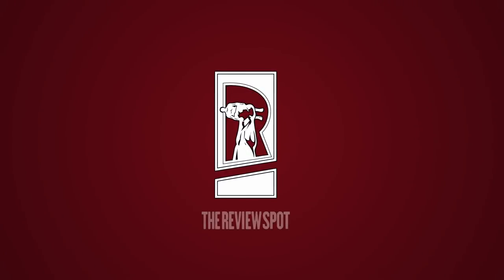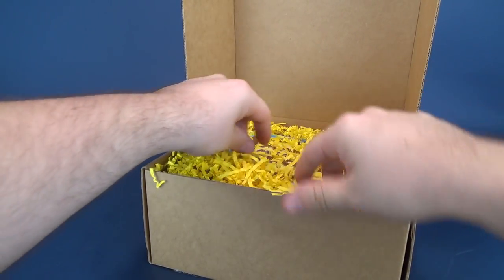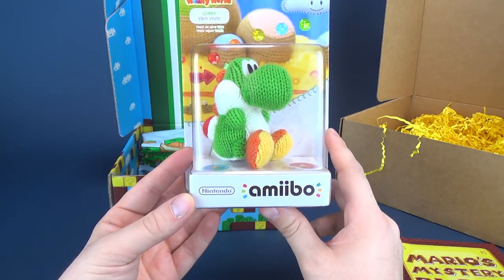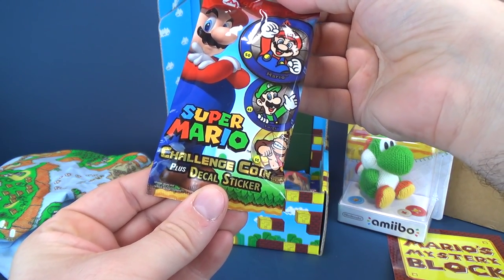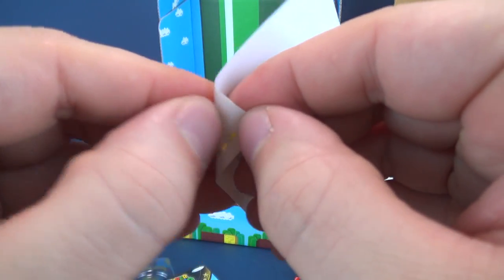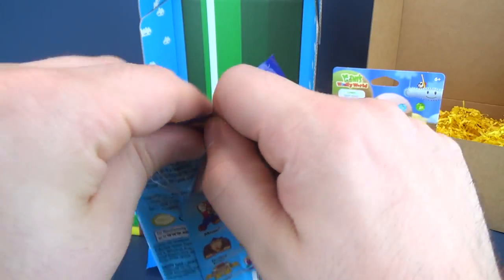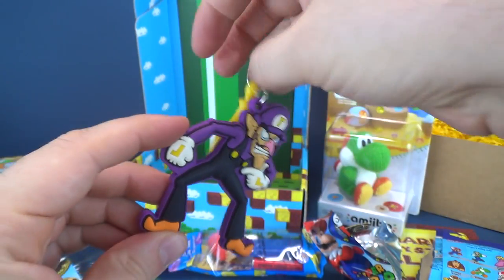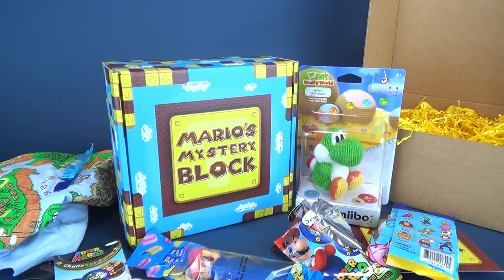Subscription Spot | Mario's Mystery Block Subscription UNBOXING!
Today we're going to be checking out the Mario's Mystery Block Subscription Box!